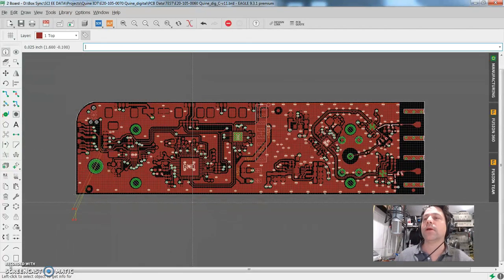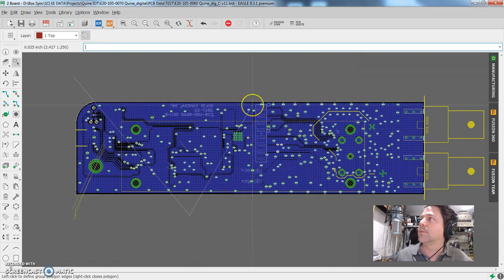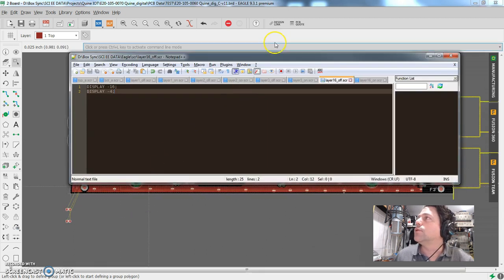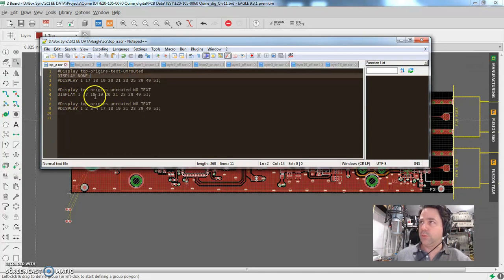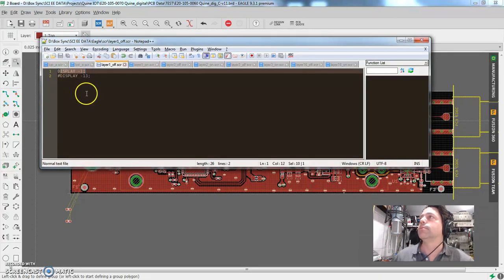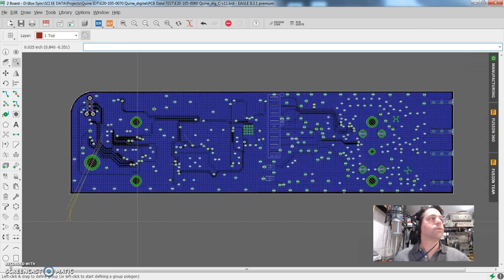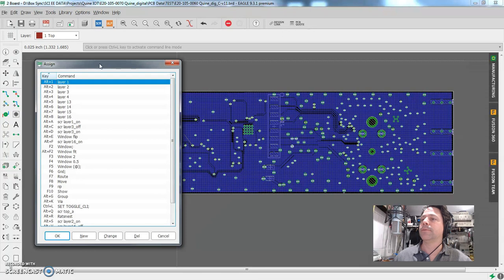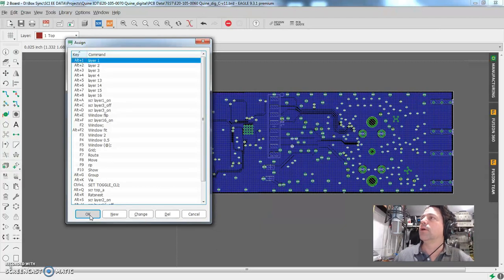Ep:10 Autodesk Eagle: Shortcuts keep you FOCUSED!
Get your keyboard shortcuts dialed in. They will keep you from being distracted by all the mundane clicking and mousing around and your designs will be better. Eagle has a powerful script function that allows a user to map complex sequenced commands to a single key press. Have fun.

@factory400 on Instagram